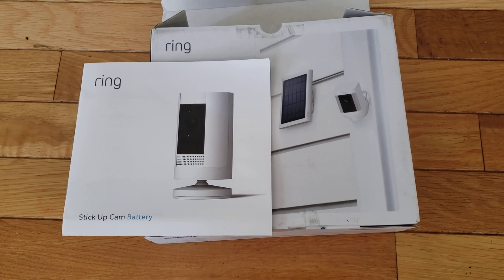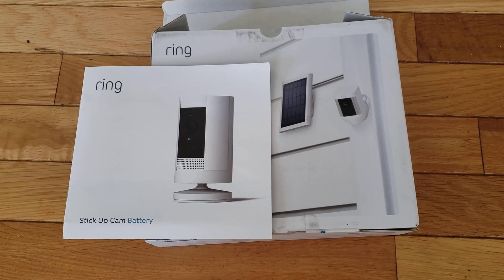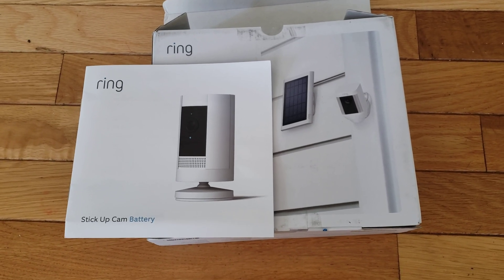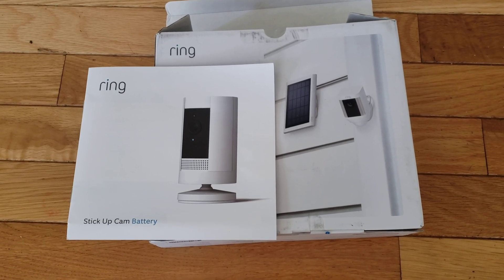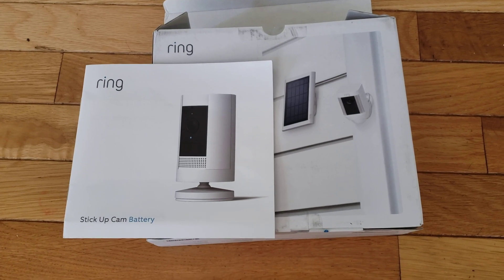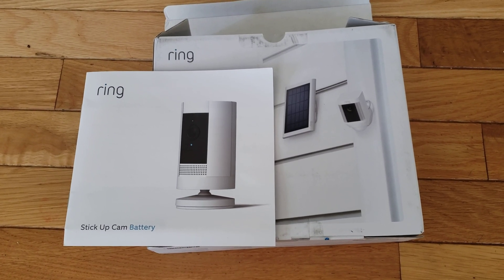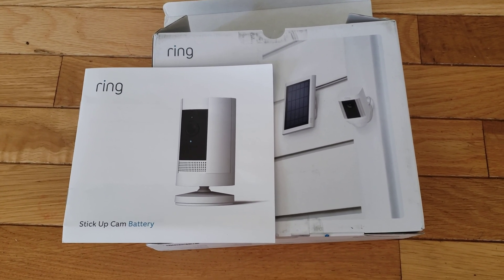Ring Stick Up Cam Battery Drain While Connected to Solar Panel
Is your Ring Stick Up cam battery losing a full charge overnight while connected to a Ring Solar Panel? Here's the quick fix.